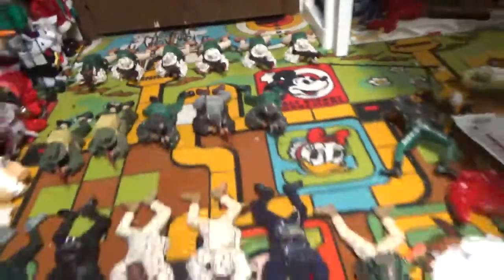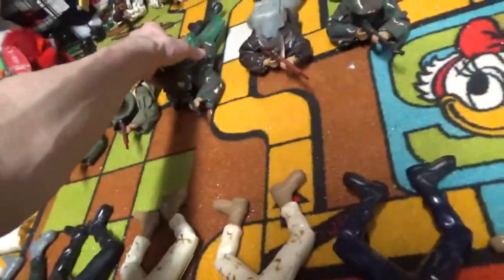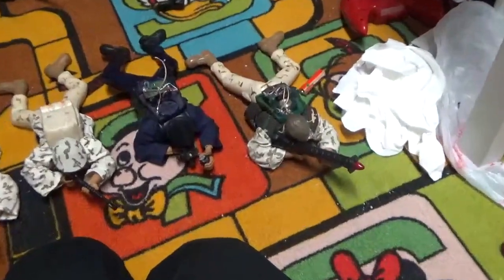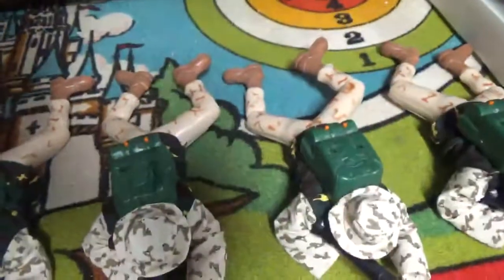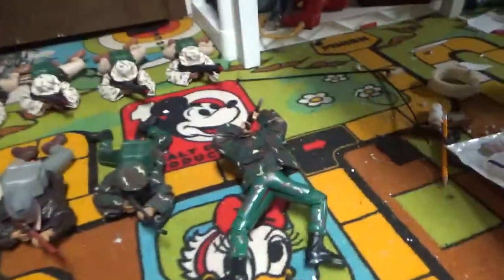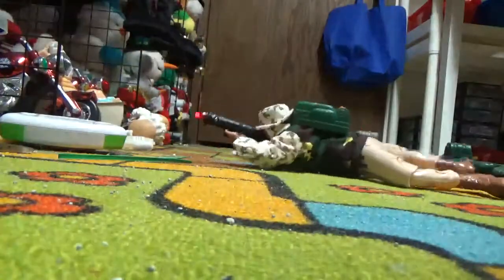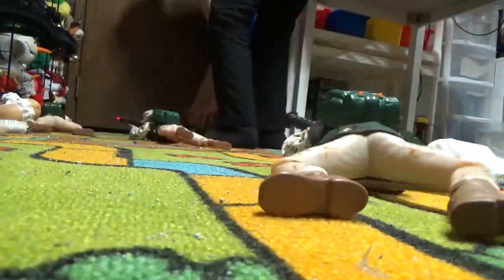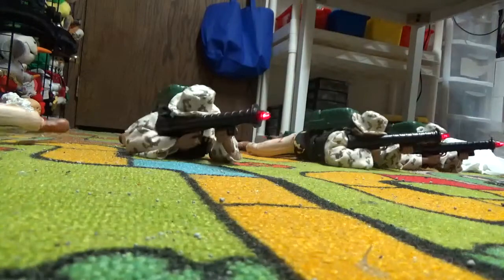Crawling Action Fighters Military Army Force Invasion